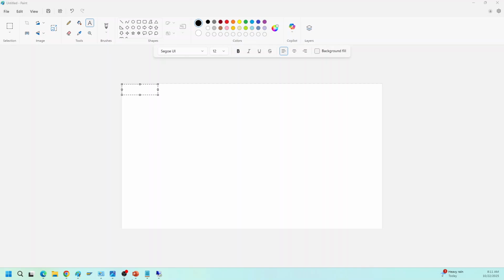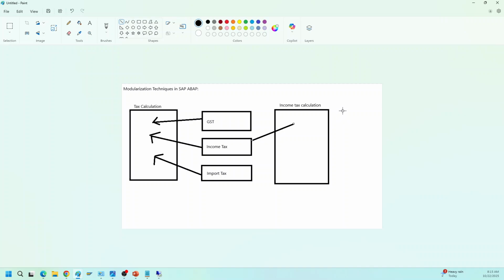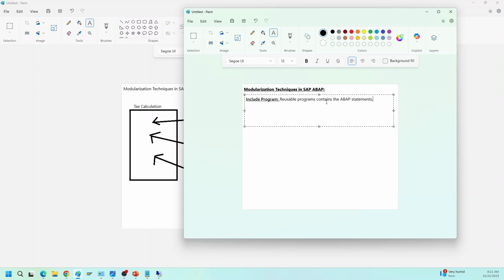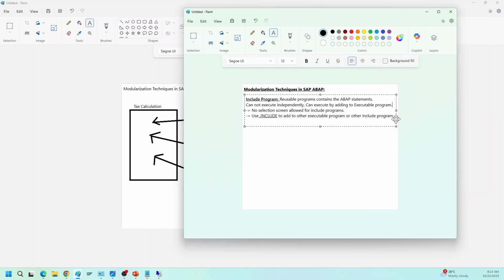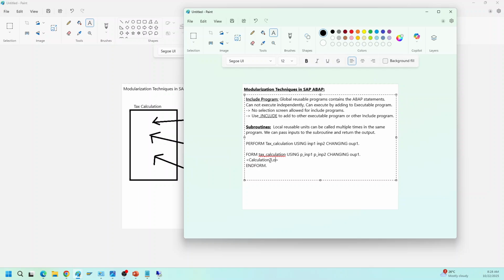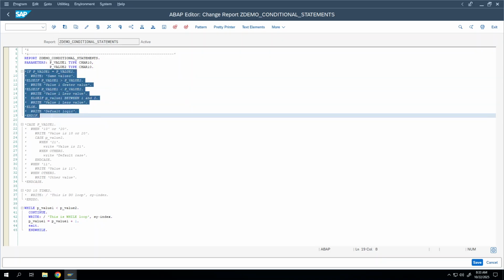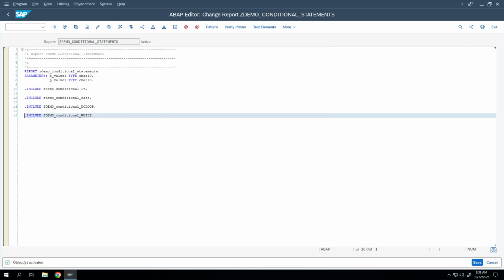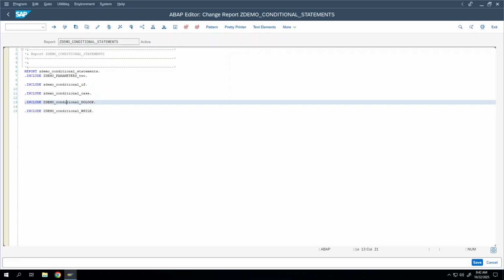22 Include Programs in SAP ABAP - Modularization Techniques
Modularization units - INCLUDE Programs in SAP ABAP
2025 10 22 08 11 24